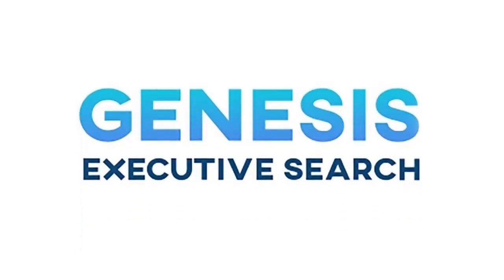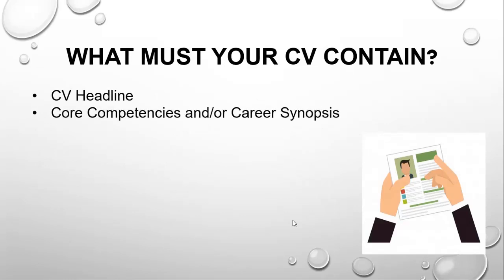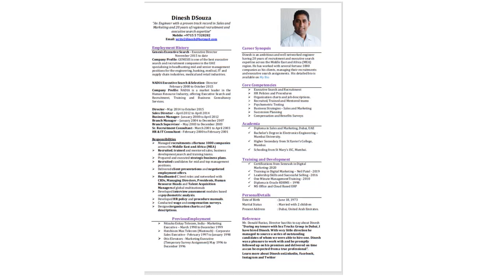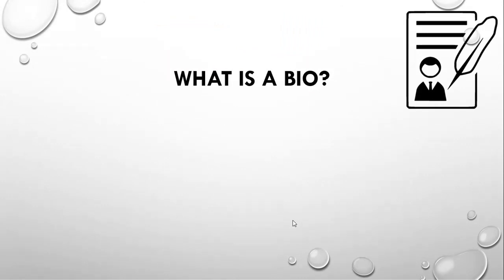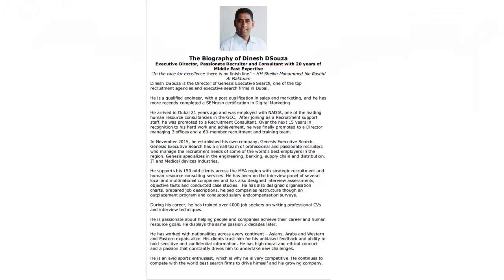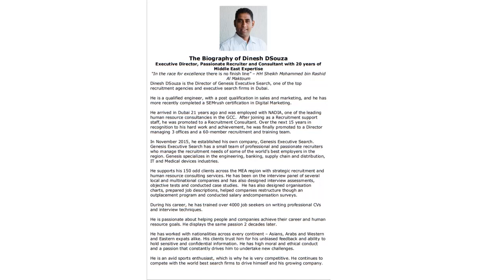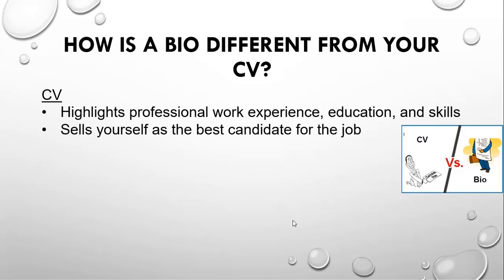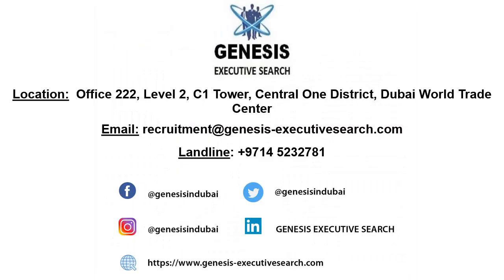Professional CV Writing | What is the Difference Between CV And Bio? | Genesis Executive Search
Welcome to the First Video in our Professional CV Writing Playlist.
This video will explain to you what is a CV? What is a Bio? and what is the difference between both?

Do check out other videos while we proceed in this playlist.

Created By: Azba Mumbaiwala(Digital Marketer)